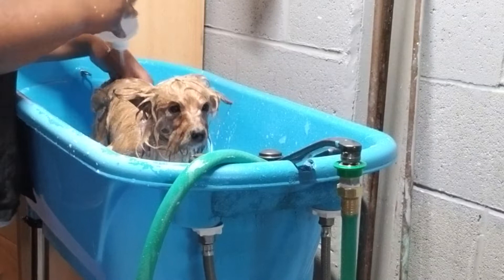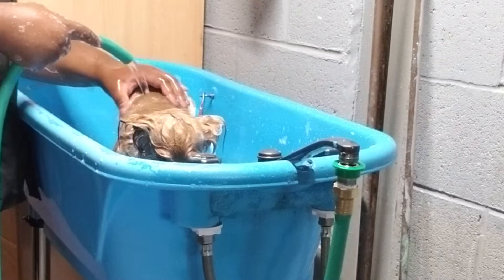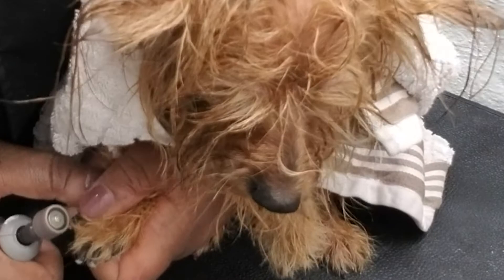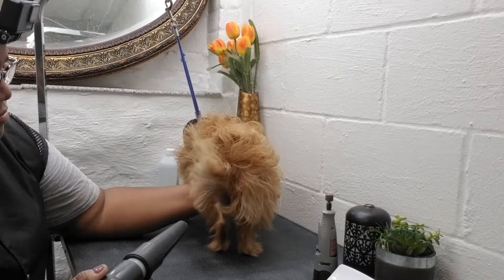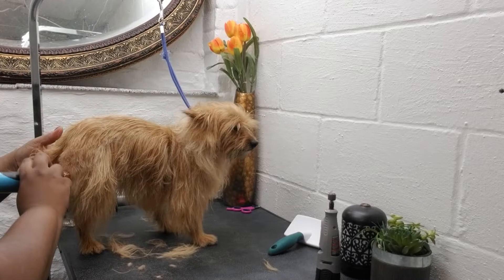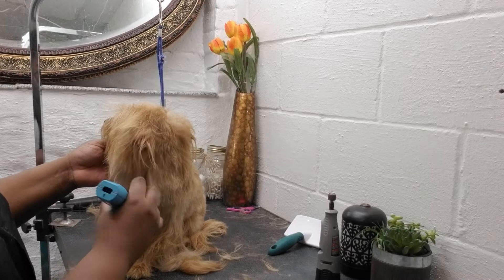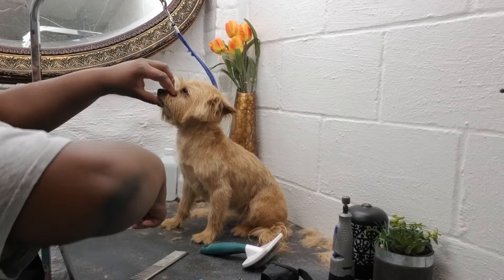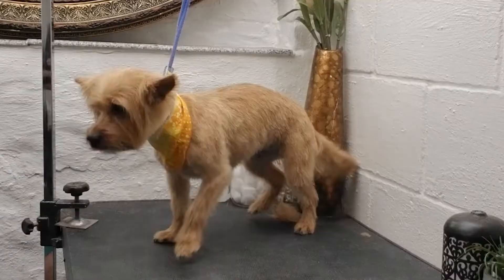They want me to chop all the hair off! Grace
In this video you will see me groom a cairn mix. She is getting a bath with all natural shampoo and conditioner. she gets her ears cleaned. the gets her nails filled short and as smooth at they can, even though she does not like getting her nails done.  she then gets blow dried. she gets all her hair mostly chopped off, per owners request. then she is all done and cute, and gets a bandana and doggy cologne.